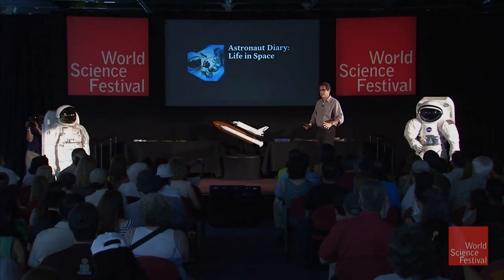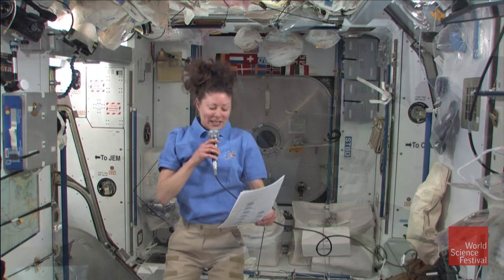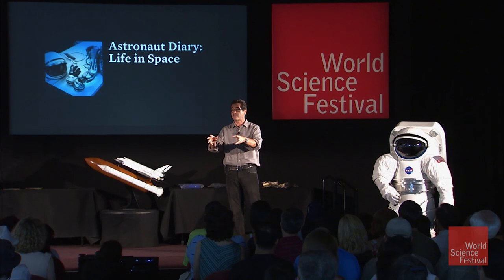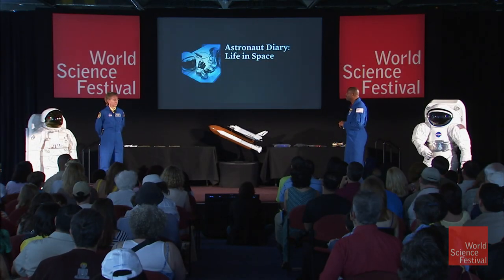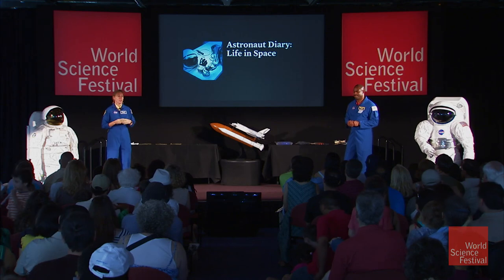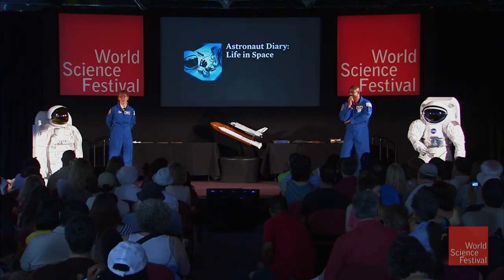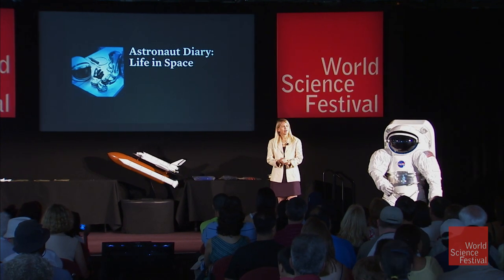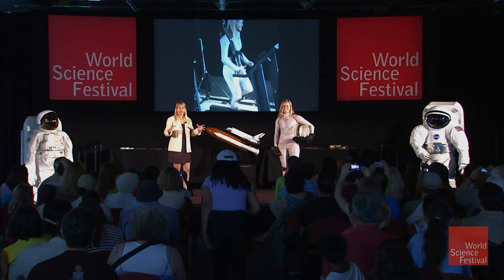Astronaut Diary: Life in Space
Astronauts who've lived on the International Space Station and “walked” in space tell all: what it's like to ride on a space ship, and to eat, sleep, exercise, and even do science—in space. Hear firsthand from the world’s most intrepid explorers—including astronauts Tracy Caldwell Dyson, Leland Melvin, and Sandra Magnus—and Dava Newman, designer of an innovative spacewalking suit, about what it’s like to soar upward and leave our home, planet Earth, behind. Journalist Miles O'Brien moderates.

MODERATOR: Miles O’Brien
PARTICIPANTS: Dava Newman, Leland Melvin, Sandra Magnus, Tracy Caldwell Dyson

Miles O'Brien Introduction 00:12

Tracy Caldwell Dyson on living in space. 03:22

Tracy Caldwell Dyson LIVE from space. 06:04

Astronaut Introductions 12:58

Leland Melvin on how I became an astronaut. 15:45

How water works in space. 23:00

How do you use the bathroom in space. 27:58

The space station bringing people together. 39:24

Who would like to go to mars? 42:27

Artificial gravity 49:24

The modern space suit. 51:06

How do you keep all the stuff down? 54:45

Are there aliens in space? 55:08

Do you take any animals up to space? 55:28

What is it like to be back on earth after space? 56:00

What happens to the garbage on the ISS? 57:37

Can you do sports in space. 58:16

What was your favorite experiment in space? 59:10

Whats the funnest thing to do in space? 59:50

Can animals adjust to space? 1:00:30

How do you scratch your nose in space? 01:01:32

How does a person become an astronaut? 01:03:47

Study what you love doing. 01:04:40